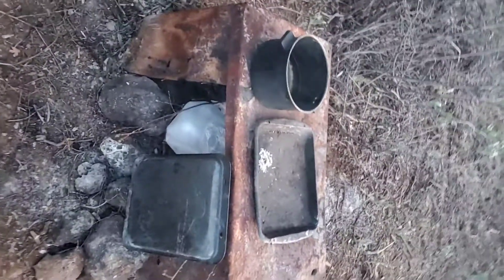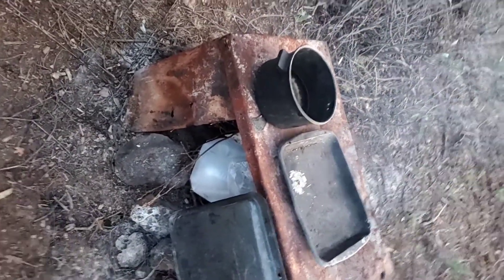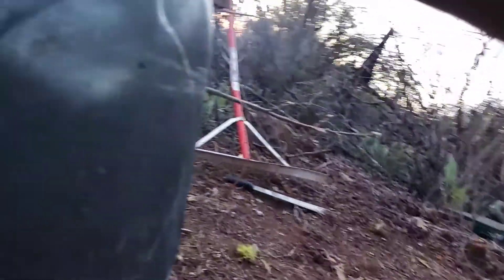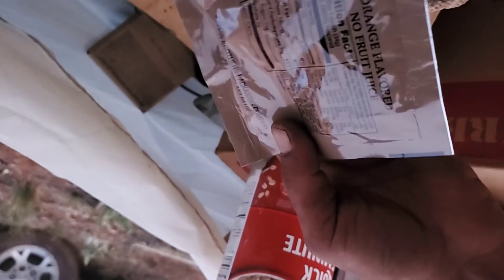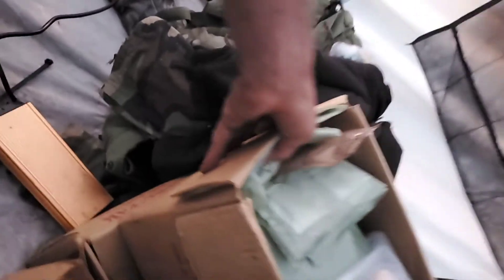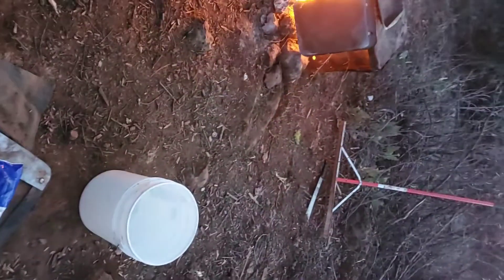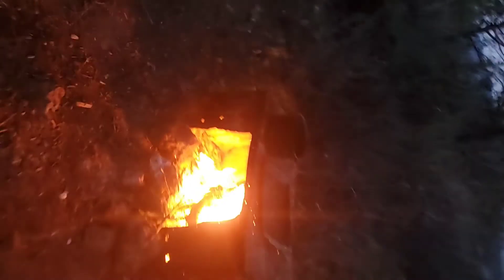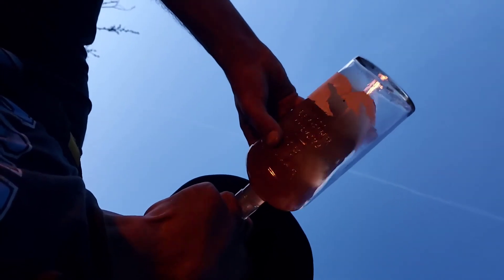Suppers Cooked On A Wood Burnin Stove...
Get ur Fire Goin & Food B4 U NEED too & call it "Preventative Maitnance" 🤫